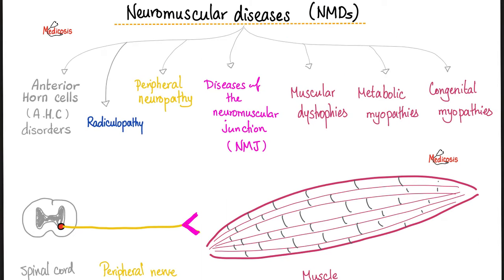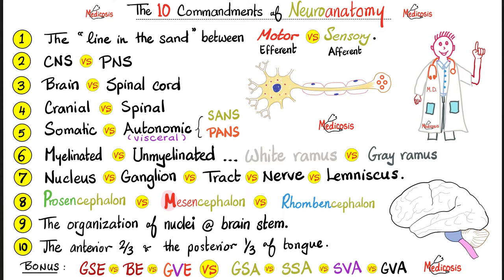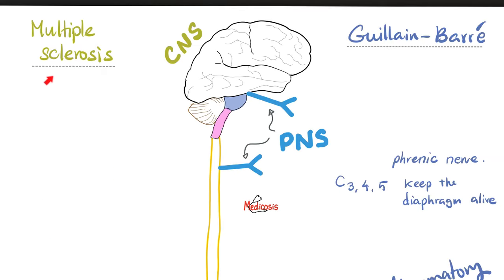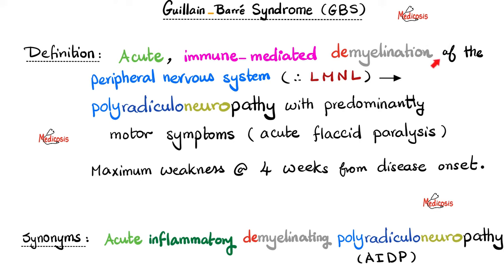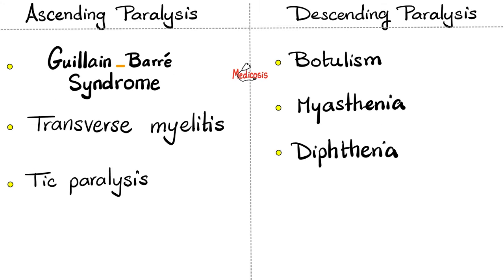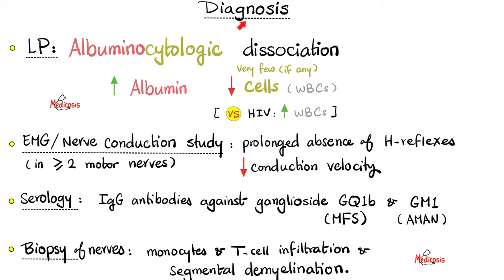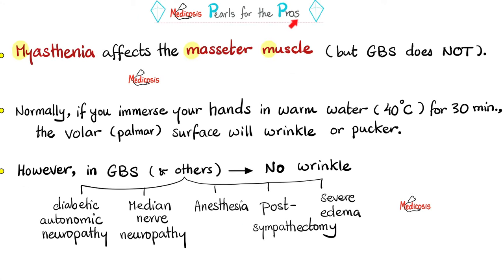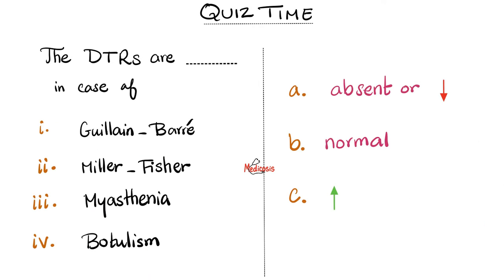Guillain-Barré Syndrome - Acute Inflammatory Demyelinating Polyradiculoneuropathy “AIDP”- Neurology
Guillain-Barré Syndrome (acute inflammatory demyelinating polyradiculoneuropathy- AIDP). Guillain-Barre syndrome is an autoimmune disease characterized by the presence of autoantibodies that attack Schwann cells, the cells normally responsible for myelinating the neurons of the peripheral nervous system (PNS). Guillain-Barré Syndrome (GBS) is an acute, immune-mediated demyelination of the peripheral nervous system (lower motor neuron lesion or LMNL) causing polyradiducloneuropathy with predominantly motor symptoms (ascending flaccid paralysis). Triggers of GBS include viral infections (e.g. Zika virus) and bacterial infections (e.g. Campylobacter jejuni). symmetrical muscle weakness, areflexia, back pain, paresthesia, autonomic dysfunction, respiratory insufficiency, facial weakness